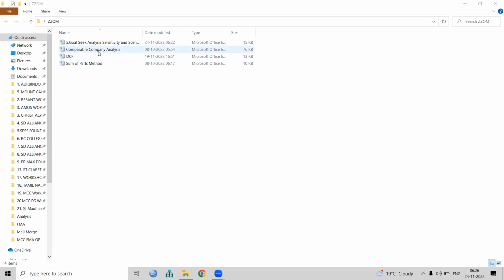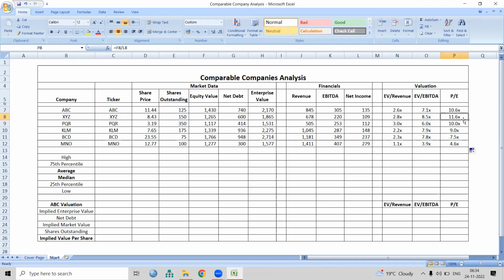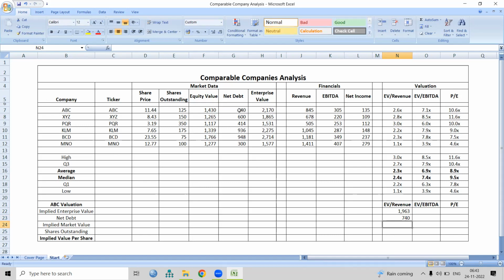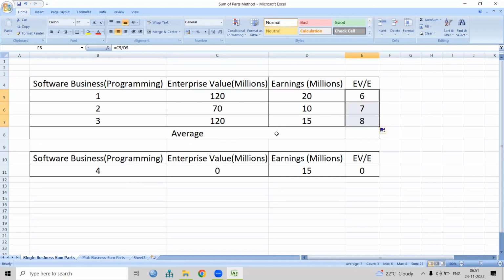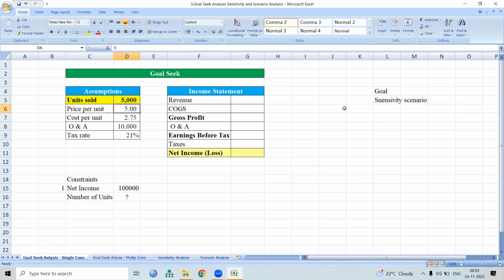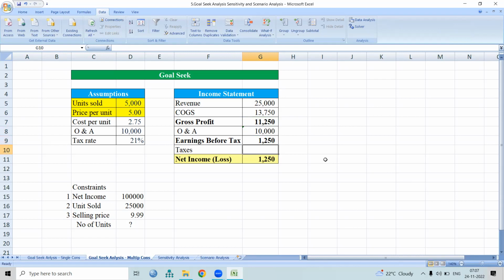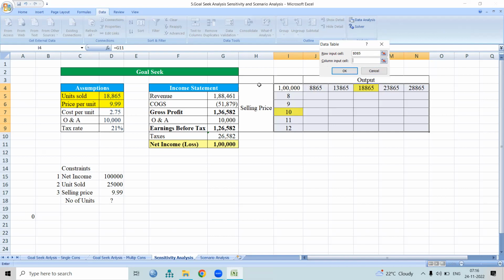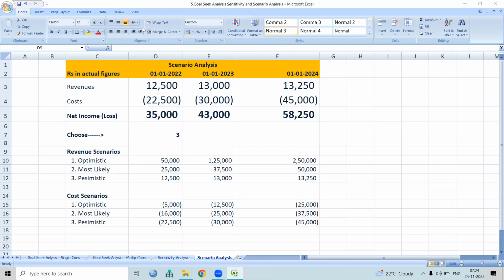Financial Modelling for Business